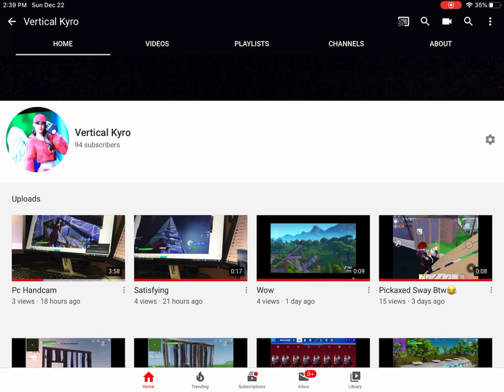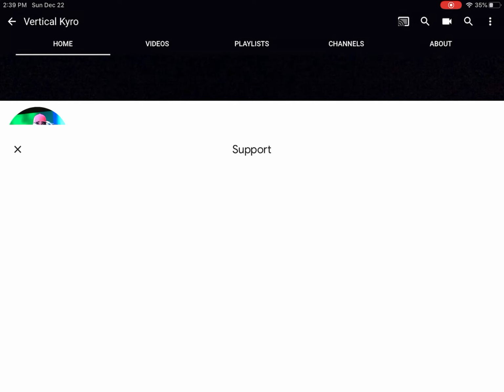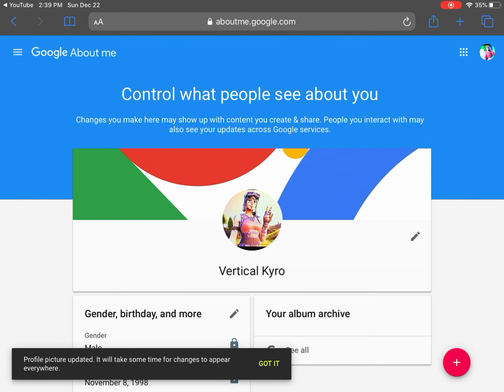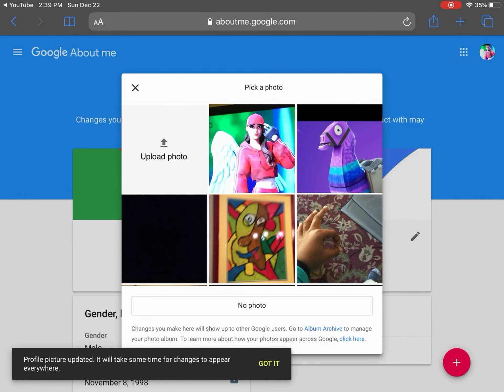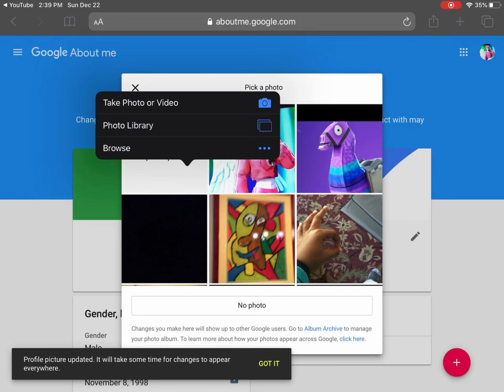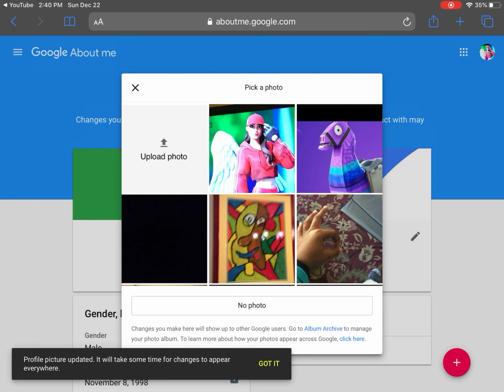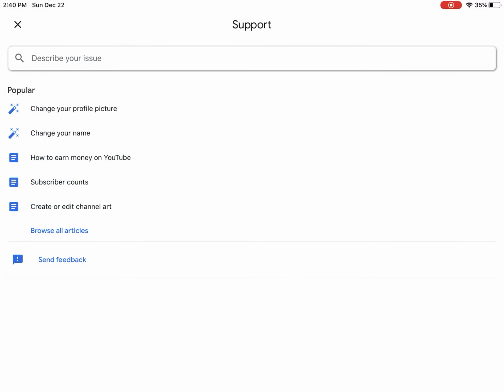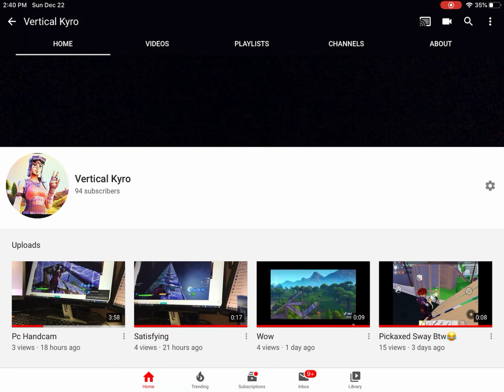How to change your profile picture (Mobile 2019)